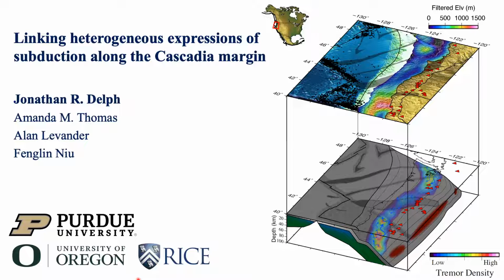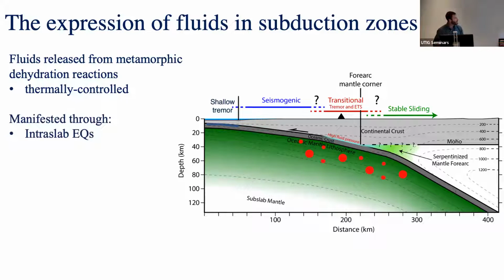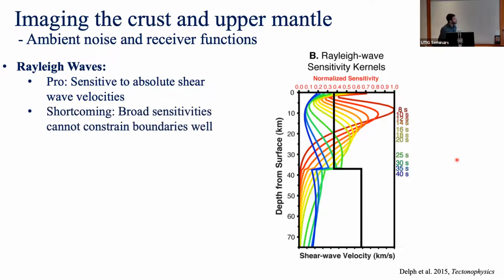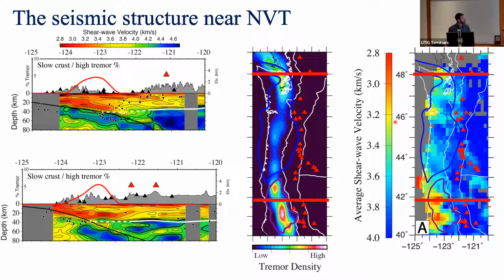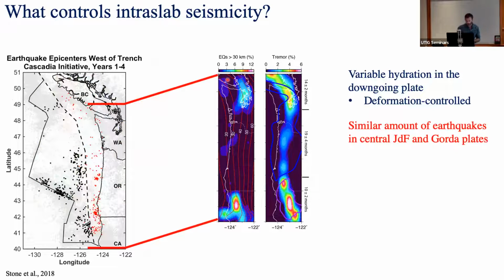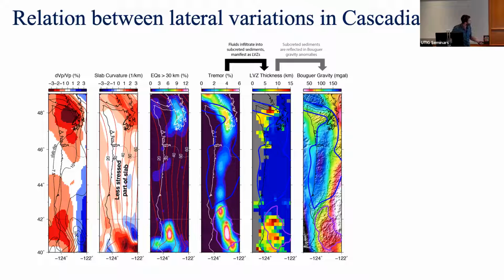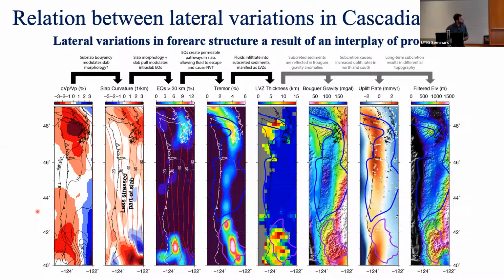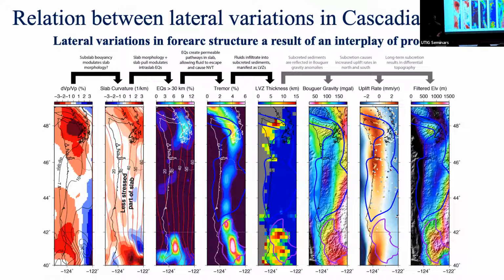UTIG Seminar Series: Jonathan Delph, Purdue University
October 14, 2022. Find more UTIG Seminar Series talks on our playlist,

Speaker: Jonathan Delph, Assistant Professor, Department of Earth, Atmospheric and Planetary Sciences, Purdue University

Host: Shuoshuo Han

Title: Linking heterogeneous expressions of subduction along the Cascadia margin

Abstract: Spatial correlations between lateral heterogeneity in geophysical, seismogenic, and tectonic features is observed along the Cascadia margin. Both the overriding and downgoing plate have been invoked to play the dominant role in controlling along-strike correlations between seismogenic behavior, potential field measurements, morphological/tectonic characteristics, and seismic structure; however, significant feedbacks likely exist between the two. Our recent seismic images suggest that zones of basal accretion of material from the downgoing plate to the overriding plate may link the seismogenic, geological, and morphological expression of subduction in Cascadia. In the northern and southern portions of the forearc, this “subcreted” material is also characterized by thick (~10 km) anomalously low shear-wave velocity zones. The thickness, high internal reflectivity, and low Bouguer gravity signatures likely indicate that this subcreted material is composed of dominantly (meta)sedimentary material that has been emplaced through successive subcretion events over geologic timescales. Furthermore, the anomalously low velocities and spatial correlation with high non-volcanic tremor (NVT) density and short slow slip recurrence intervals indicate that these regions are fluid-rich. While 1st order variations in the fluids that control NVT and slow slip likely result from differences in the permeability of the downgoing slab as inferred from its stress state and the distribution of intraslab seismicity, these subcreted packages likely represent thick, vertically-impermeable regions in the lower crust that further accentuate this correlation. Variability in the amount of subcretion explains patterns of exhumation and uplift along the Cascadia margin and the resulting forearc topography over geologic timescales, and is likely controlled by some combination plate interface geometry/rheology and overriding plate architecture.